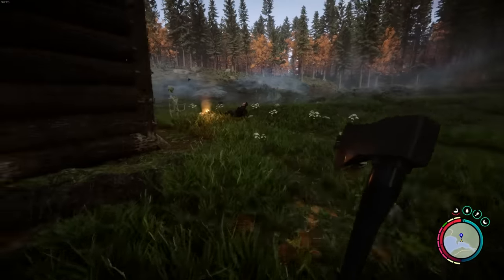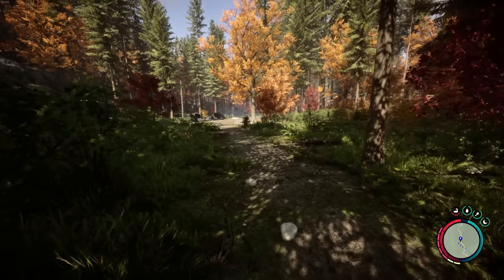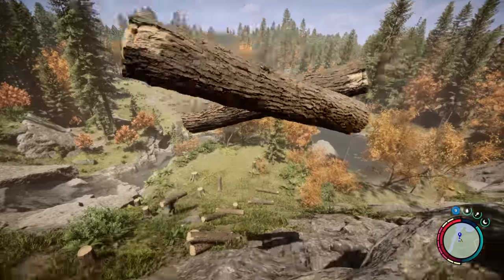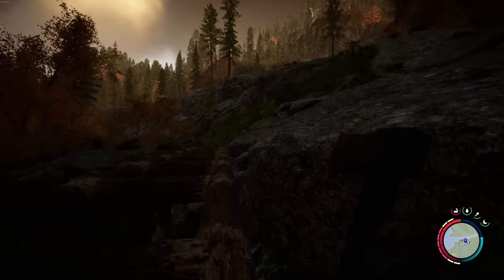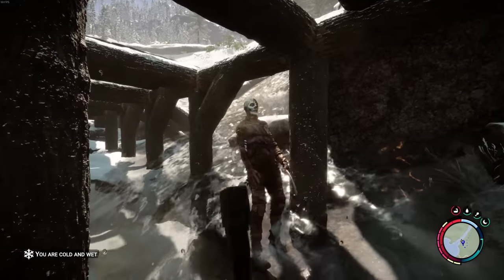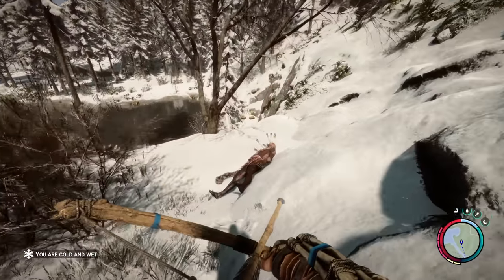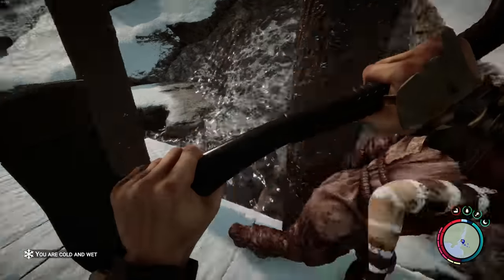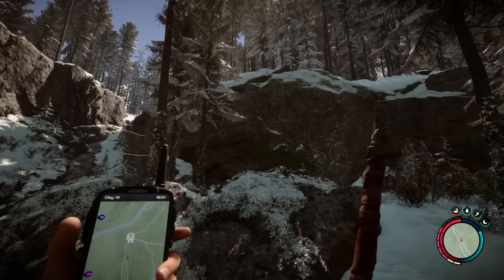I built a Zipline Dam, and it's AWESOME!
It's now winter and the need for lumber is increasing, so I tried building a Dam in the local river so that we can cut trees and float them down the river to then zipline the directly to the base!

⌚ TIMESTAMPS:
0:00 The Construction Plan
1:04 Taming Virginia!
3:10 Surveying the Area
4:43 Gathering the Lumber
6:22 Starting the Dam
8:15 Starting Over
9:44 Laying Floorboards
10:32 First Test
13:17 Setting up the Zipline
14:32 Filling the River with Logs
15:10 Zipping Home
15:27 Defensive Wall Work
17:26 The Roof and Rail
18:20 The Final Form of the Zipline Dam!
21:34 To the Zipline Cave...
26:35 Bombs and Mutants
28:01 Pistol Flashlight!
29:21 The Shovel!
30:58 Heading Home!

Fight Demons

Changing Seasons

Co-op Gameplay

SONSOFTHEFOREST Music by White Bat Audio